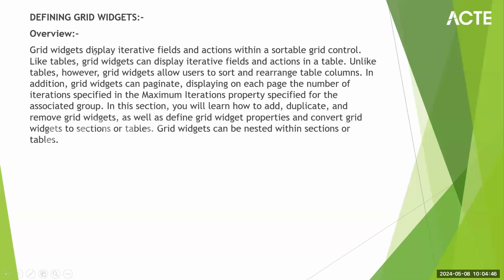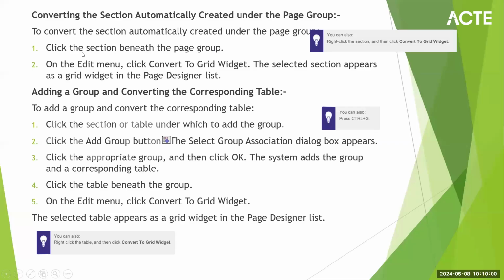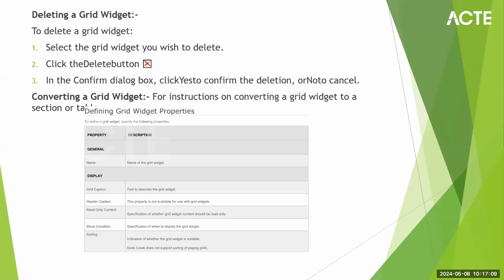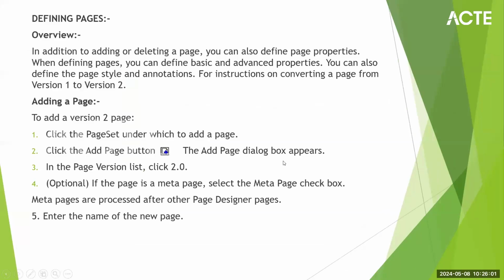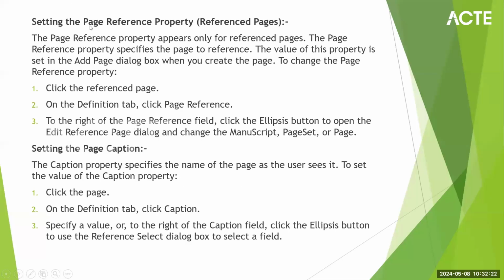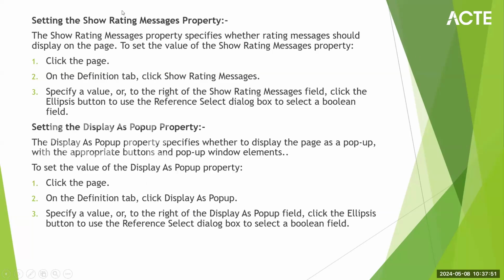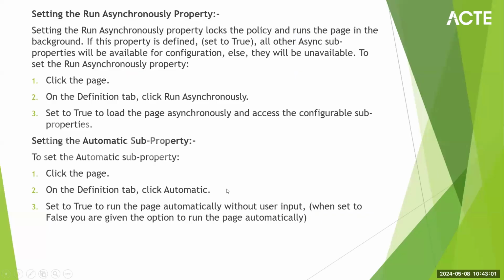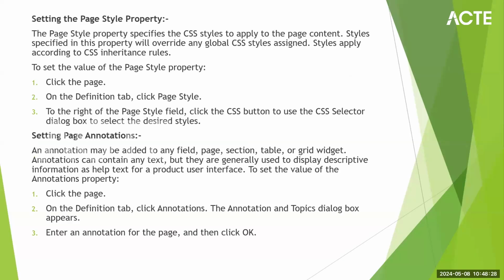📊 Defining GRID Widgets, Pages & Pagesets in Duck Creek | Complete UI Configuration Guide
In this video, you’ll learn how to define and configure GRID Widgets, Pages, and Pagesets in Duck Creek, which are core components of Duck Creek Page Designer used to build dynamic and data-driven insurance application screens.

📌 What You’ll Learn in This Video:
✅ Overview of GRID Widgets in Duck Creek
✅ Creating and configuring GRID Widgets
✅ Understanding columns, rows, and data binding
✅ What are Pages and how they are used
✅ Creating and managing Pages in Page Designer
✅ Understanding Pagesets and their role in navigation
✅ Linking GRID Widgets with Pages & Pagesets
✅ Real-time project use cases and best practices

✔️ Duck Creek Policy, Billing & Claims developers
✔️ UI configurators & QA professionals
✔️ Business Analysts working on Duck Creek applications
✔️ Interview aspirants in Duck Creek technology

GRID Widgets, Pages, and Pagesets form the foundation of Duck Creek UI development. Mastering these concepts helps you design efficient, user-friendly screens and handle complex insurance data in real-time projects.

🎥 Watch Student Success Stories:
Recommended Job Courses:
                         Data Analytics
                         Full Stack Developer
                         Cloud Computing
                         Software Testing
                        Gen Ai & Machine Learning
                        UI & UX
                        Digital Marketing